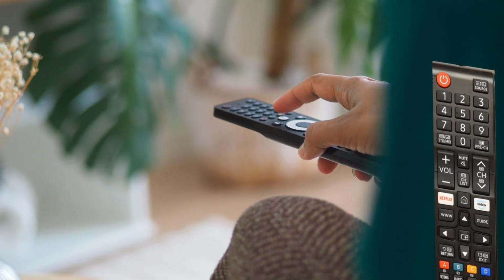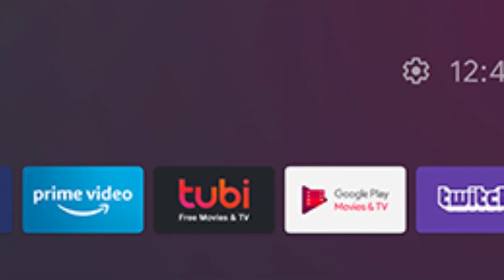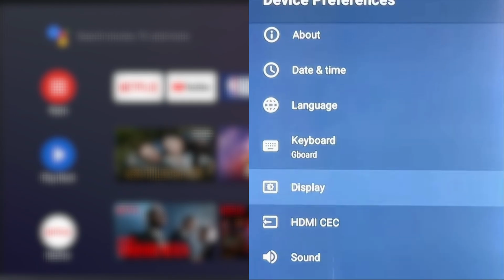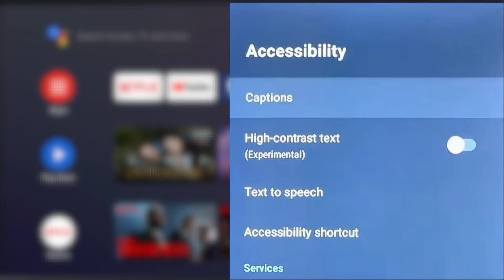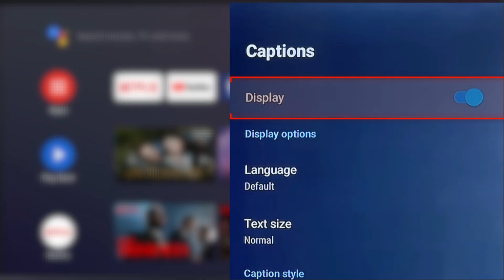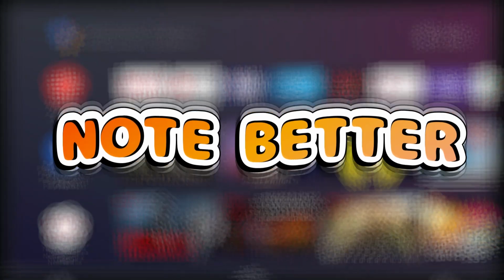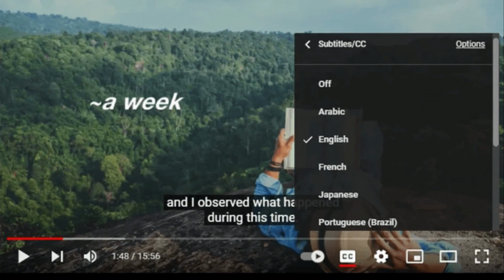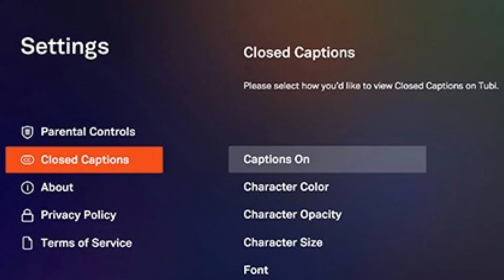How to Turn On Subtitles or Closed Captioning on Your Samsung TV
In this video, I’ll show you how to turn on subtitles or closed captioning on your Samsung TV step by step. Enabling subtitles is quick and easy once you know where to look.